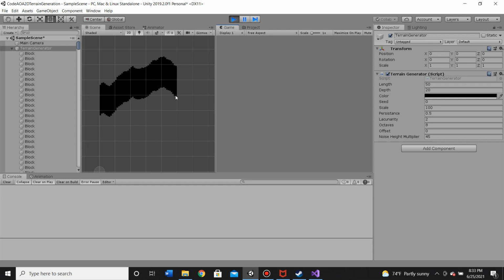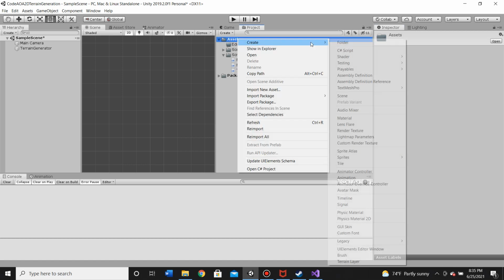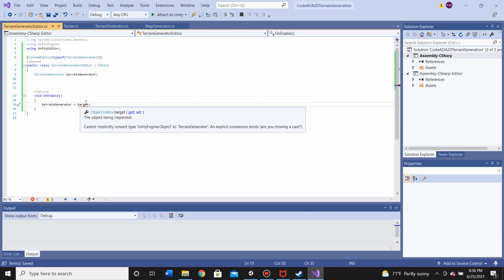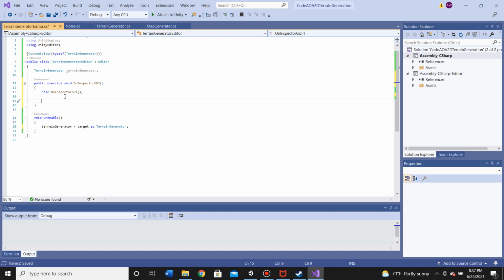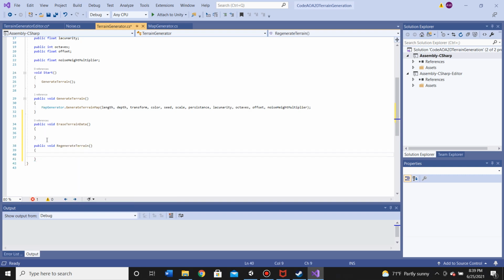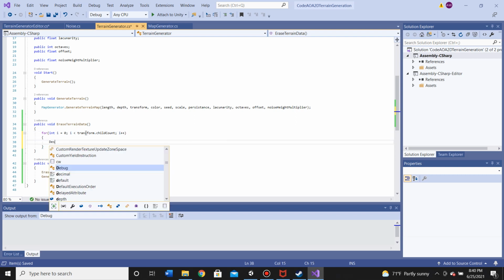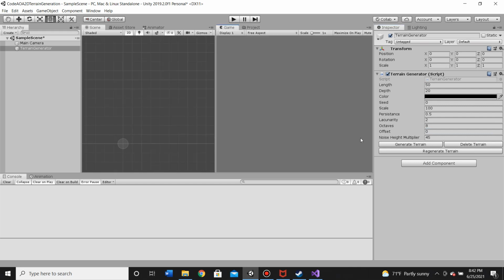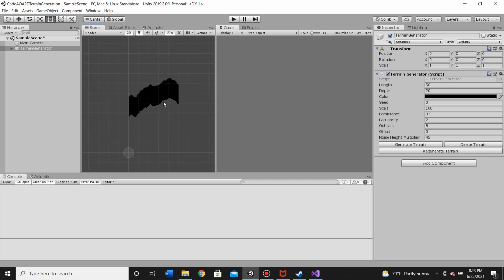Terrain Generation In Unity - Editor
In this video I explain how to generate the terrain in the editor so you don't have to start the game to generate the terrain. I make a button to generate, delete, and regenerate the terrain which will delete the existing terrain data and then generate the terrain.